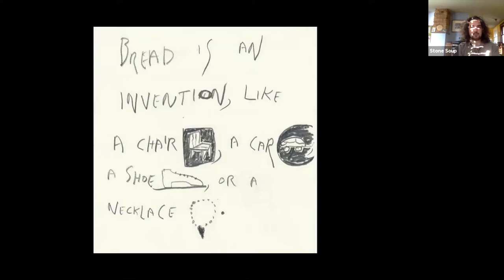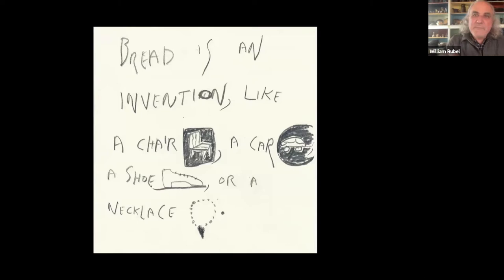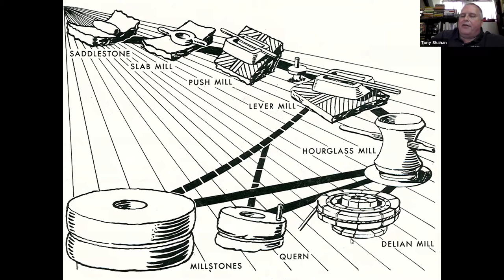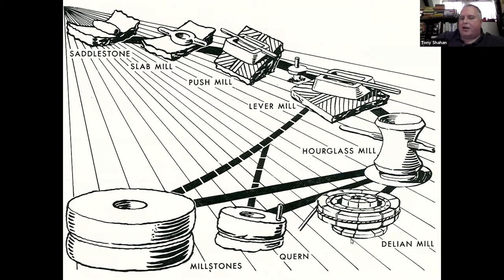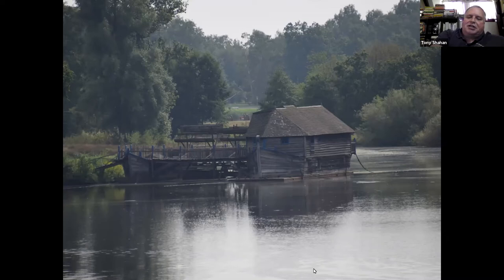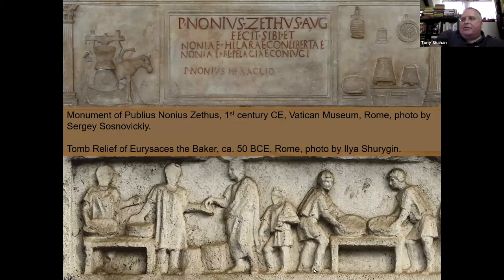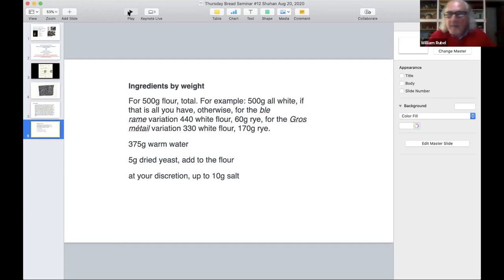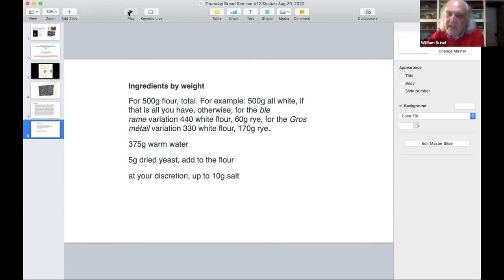The William Rubel Thursday Bread History Seminar #12: Making Flour (Tony Shahan guest lecture)